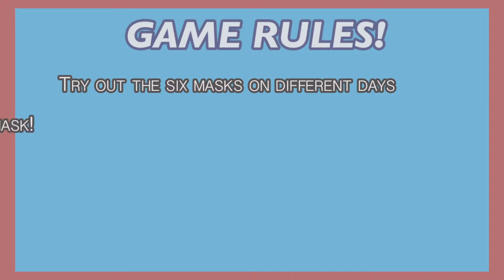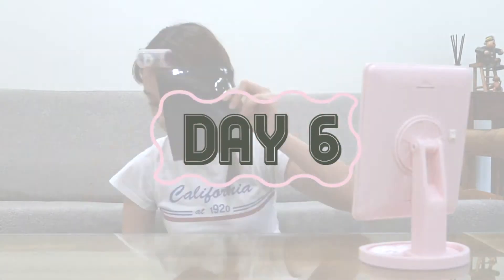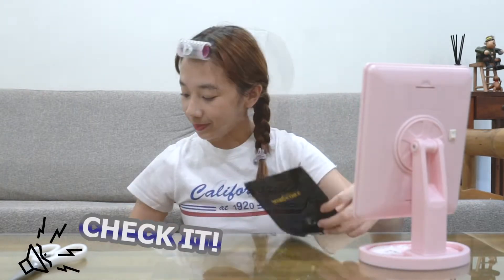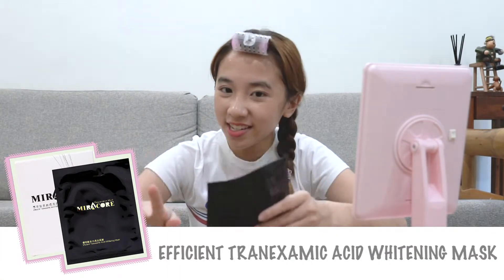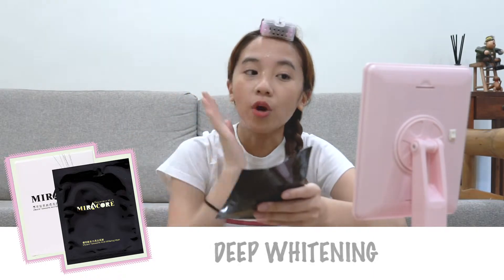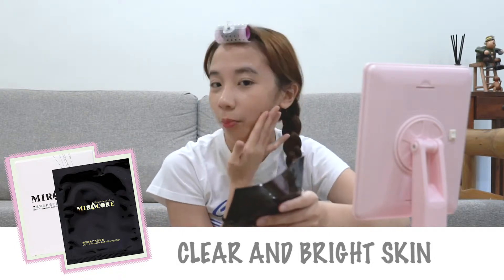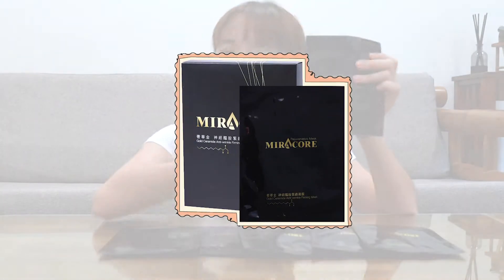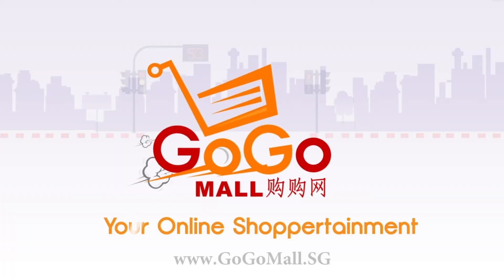MIRACORE 6-Day Mask Challenge: Day 6 Efficient Tranexamic Acid Whitening Mask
MiraCore 6-Day Mask Challenge!

💵7-Days Money Back Guarantee!